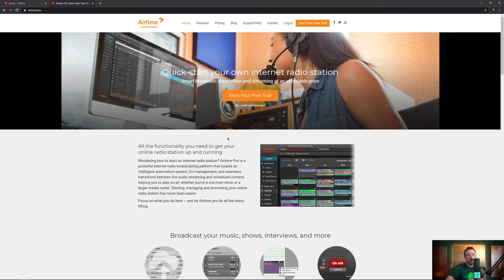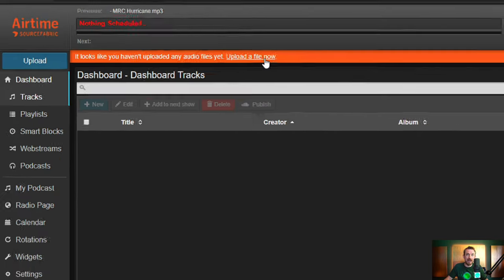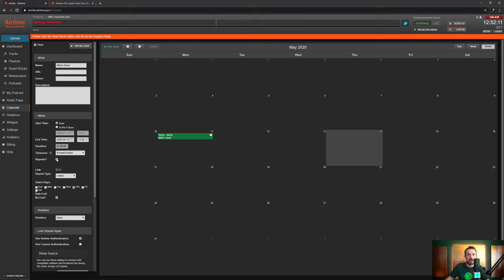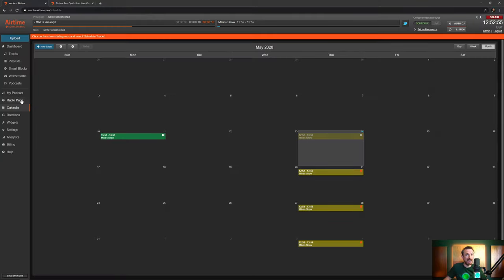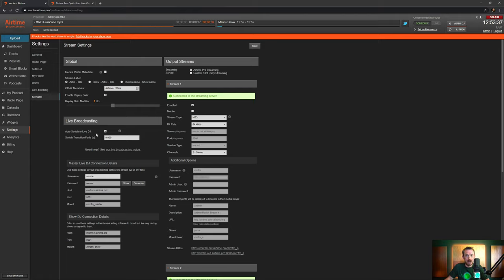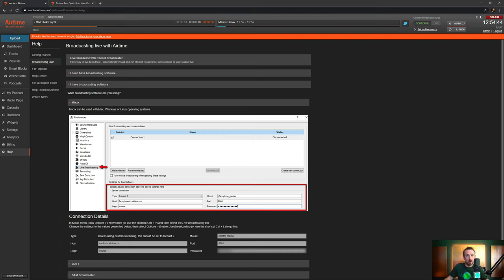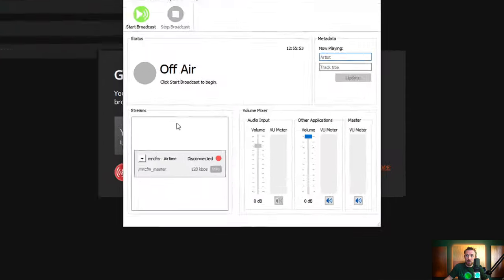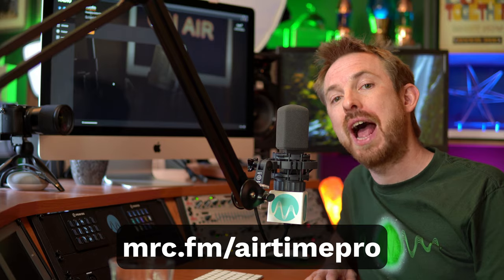How to Start an Internet Radio Station and Start Broadcasting Live in Under 5 Minutes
It's easy to start your own internet radio station. I'm going to show you how to setup an online radio station and broadcast live in a few clicks. It'll take you less than 5 minutes to start your own radio station with Airtime Pro

0:00 - Intro
0:20 - Start an Internet Radio Station for Free
0:36 - A Free Website for your Internet Radio Station
0:58 - Uploading Music Tracks to your Radio Station
1:23 - How to Schedule your First Online Radio Show
2:07 - How to Schedule Tracks into a Playlist
2:53 - How to Broadcast Live Radio Streams with Airtime Pro
3:39 - How to Broadcast Live with Mixxx, BUTT, SAM Broadcaster or Nicecast
4:11 - One Click Live Broadcast with Rocket Broadcaster
4:52 - How to Start a Live Broadcast with Rocket Broadcaster
5:13 - Final Thoughts on Starting an Internet Radio Station